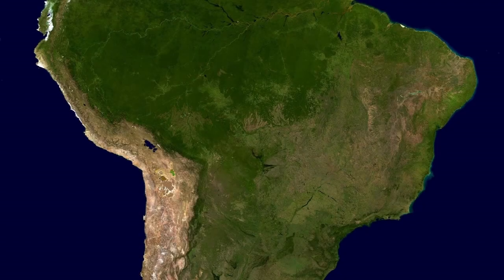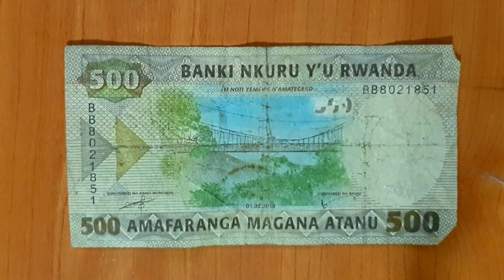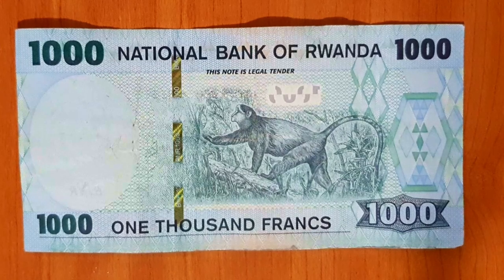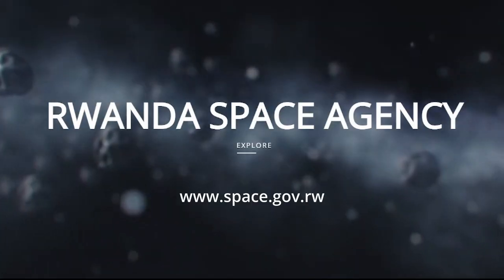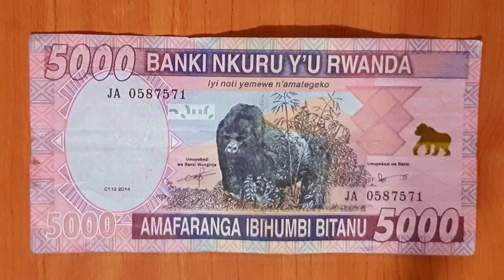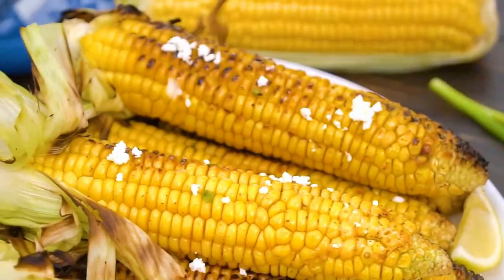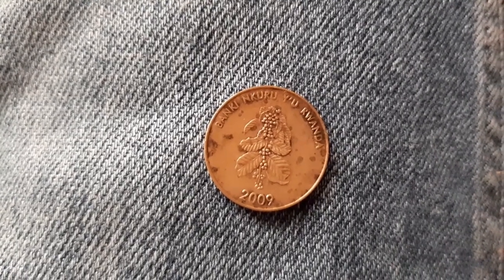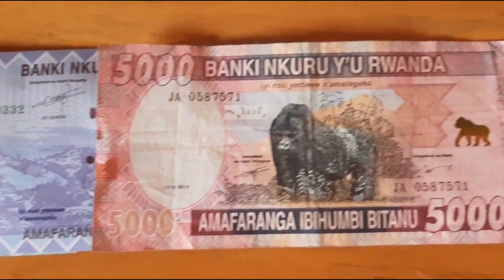What Does Rwandan Money Look Like? Banknotes and Coins Explained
Ever wondered what Rwandan money looks like? Join me in this insightful video as we explore the diverse banknotes and coins of Rwanda, unravelling the stories behind each denomination. From the symbolic igishekesheke on the 500 franc note to the majestic silverback on the 5,000 franc note, each bill tells a tale of Rwanda's culture and history. Learn about the significance of agaseke baskets and national emblems. Discover the vibrant world of Rwandan currency and let me know which image is your favourite. And, of course, a cautionary note: don't try ironing English money!

👏  Thank you to Tsinda Alpha for explaining the leaves on the 20c coin are actually tea leaves, and coffee leaves on the 5c coin!

💻OLPC and what went wrong New Times article on 'one laptop per teacher'

ME